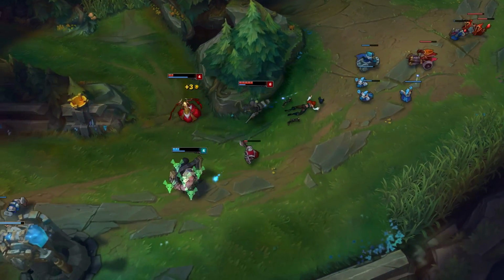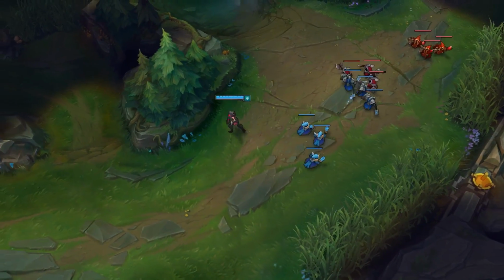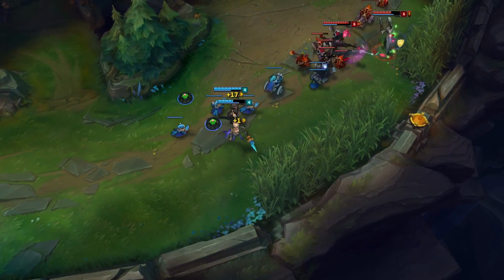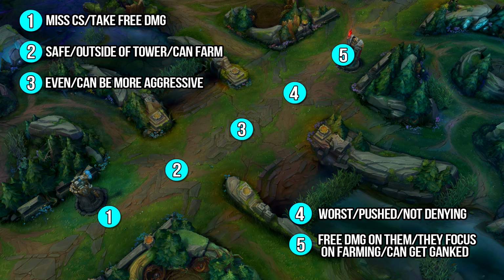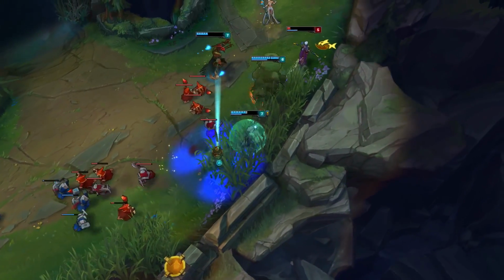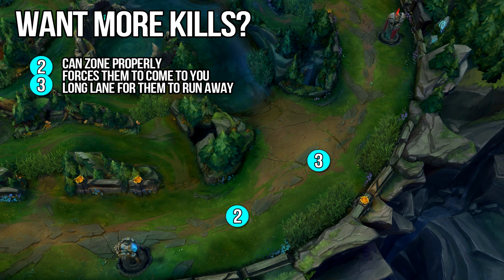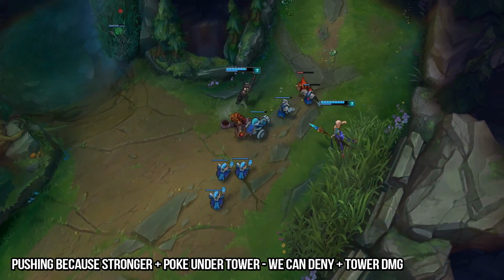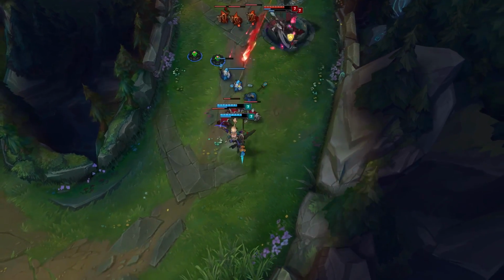FREEZE TO DIAMOND - Abusing Lane Control to CLIMB - League Basics 2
Taking a proper look at freezing, lane control and how I think you can abuse it all the way to Diamond!